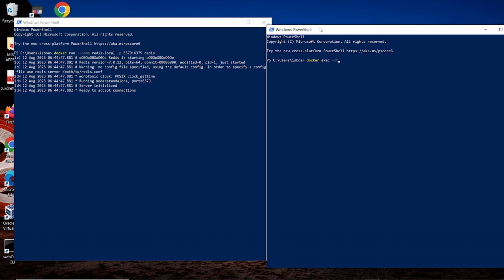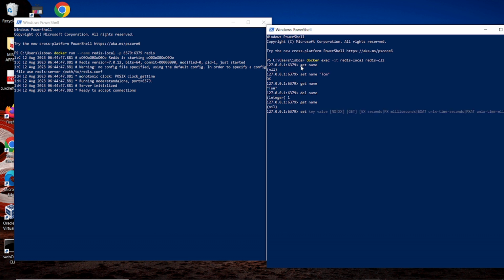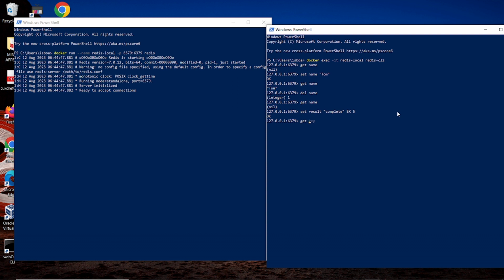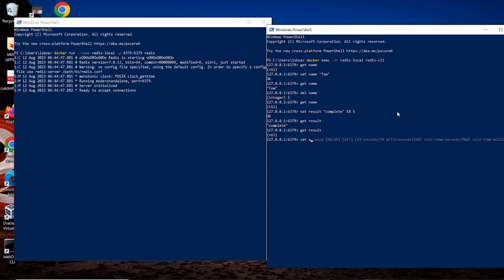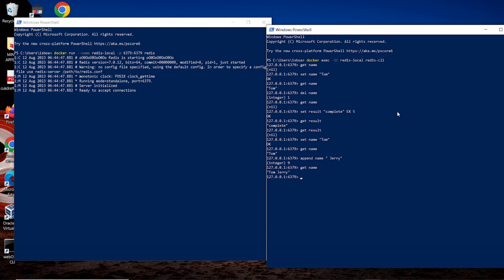Spin up Redis on Docker with basic commands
Dive into redis on docker with basic commands.